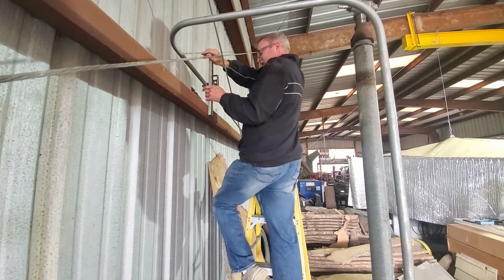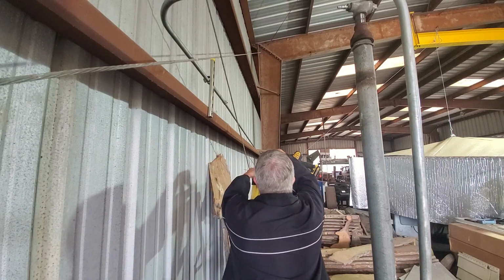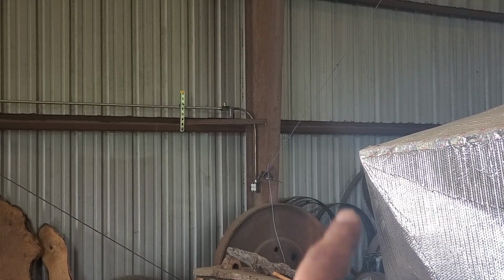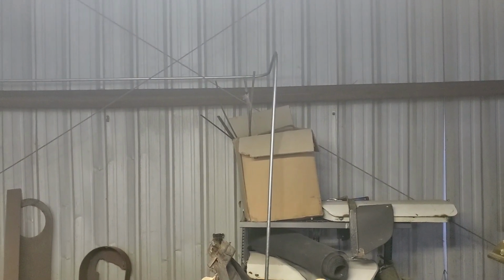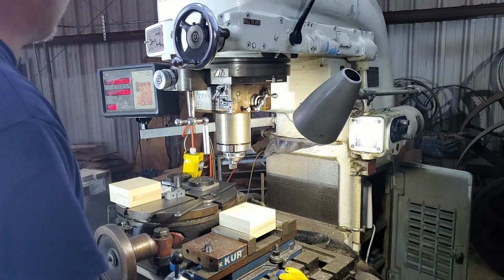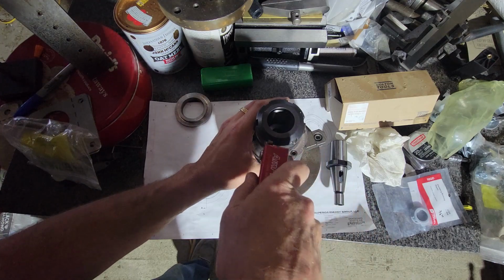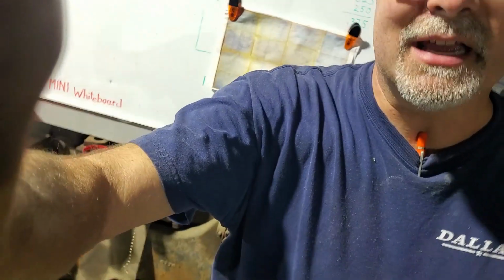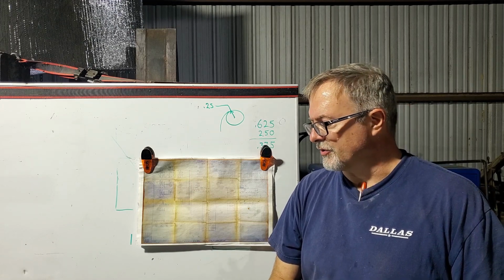Internet Prep & Custom Form Tool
I had to pull wires for a new circuit to power the internet devices, now I have power on the far side of the shop. Also got to mill some rosettes on the K&T.